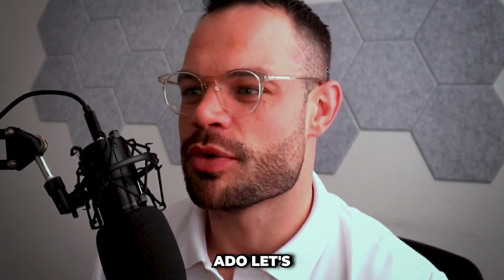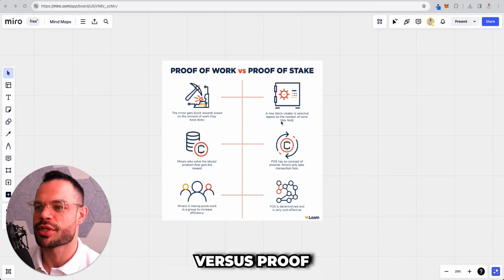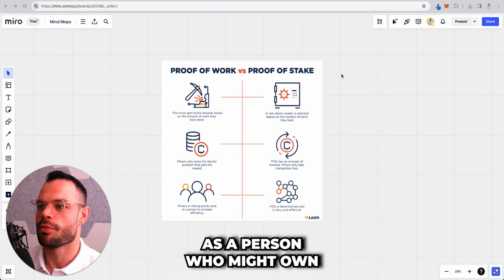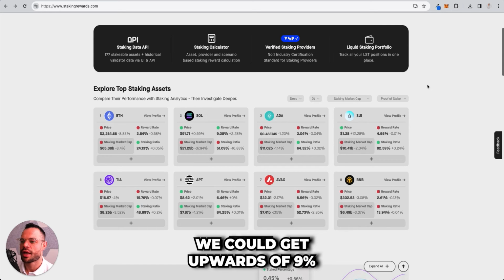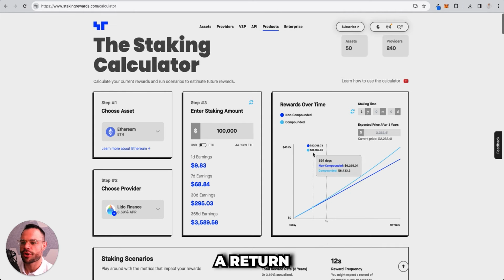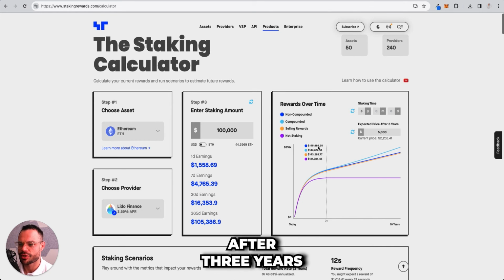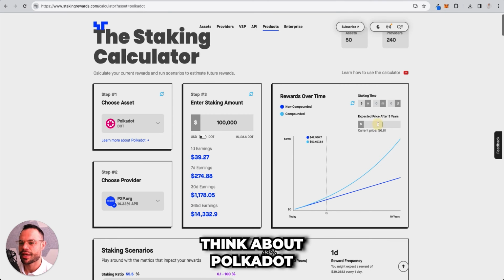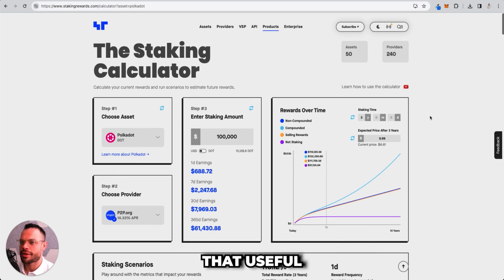Staking Crypto: A High Level Introduction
In this video, "Staking Crypto: A Comprehensive Introduction," we explore the concept of staking in the cryptocurrency world, highlighting its role as a method for generating passive income through blockchain participation.

Staking has become increasingly popular among investors as a way to earn rewards by supporting the operational integrity and security of a blockchain network.

We aim to provide a clear and concise explanation of what staking crypto involves, including its advantages, potential risks, and how it differs from traditional lending and leveraged staking methods. You'll learn about the fundamental principles of staking, how it contributes to network security, and the types of rewards it can offer, all without the intensive energy requirements of mining.

Our guide covers the essential details about the cryptocurrencies eligible for staking, the technical process behind it, and the platforms where you can start staking. We aim to equip you with the necessary knowledge to confidently begin your staking journey, offering step-by-step guidance for newcomers.

The video also addresses the strategic importance of staking within the broader cryptocurrency and blockchain ecosystem, including its impact on network performance and governance. By participating in staking, you not only stand to gain financial benefits but also contribute to the stability and security of the network.

Press play to discover how staking can enhance your cryptocurrency investment strategy and offer a pathway to passive income.